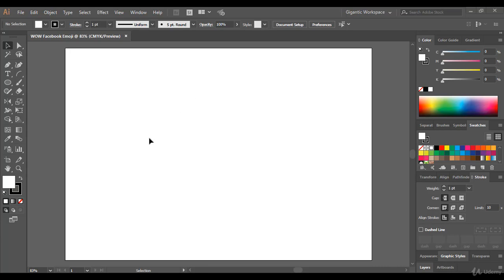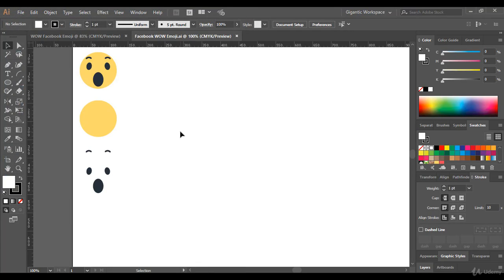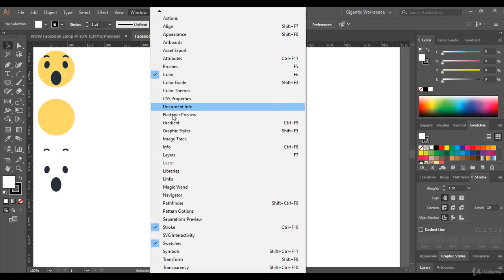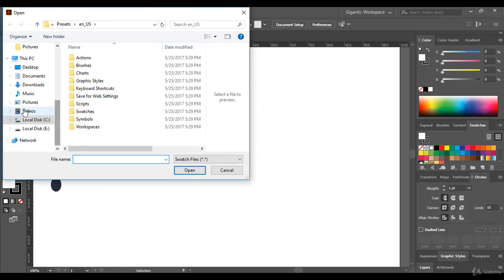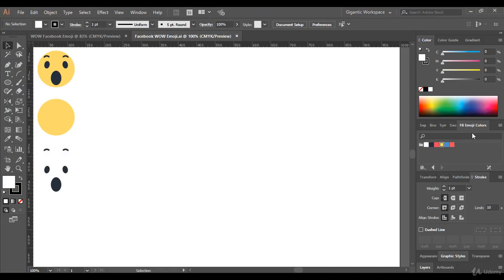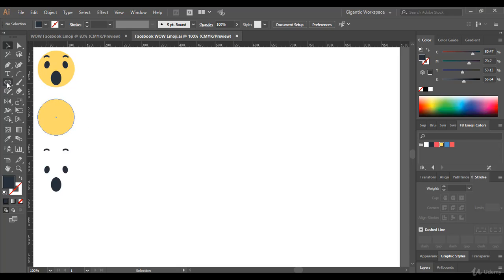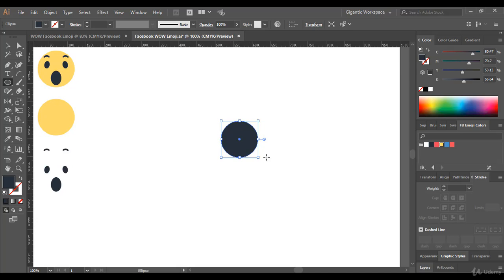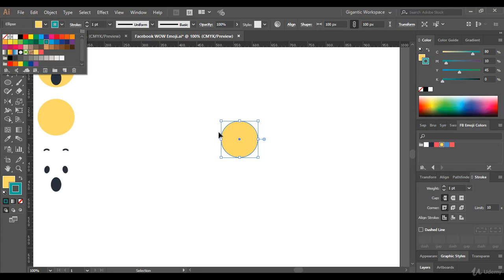FACEBOOK EMOJI Using Adobe Illustrator | 5 The WOW Facebook Emoji Project